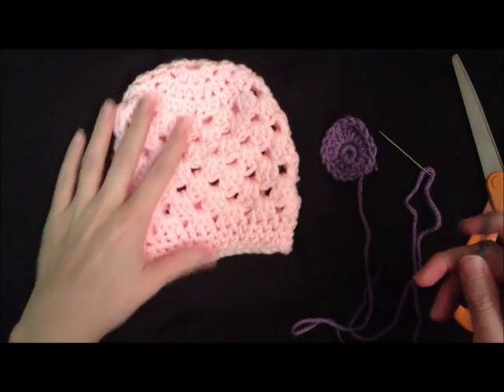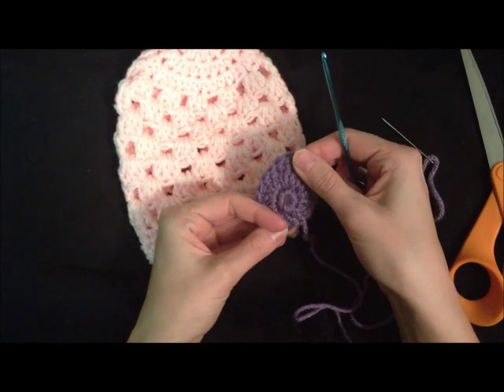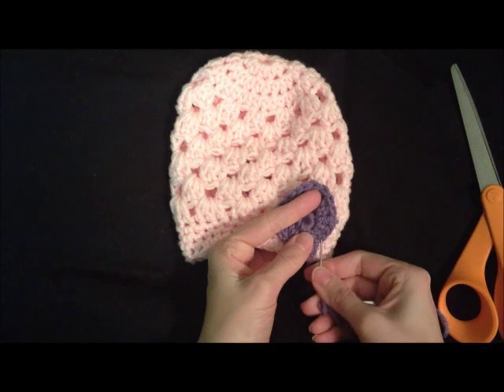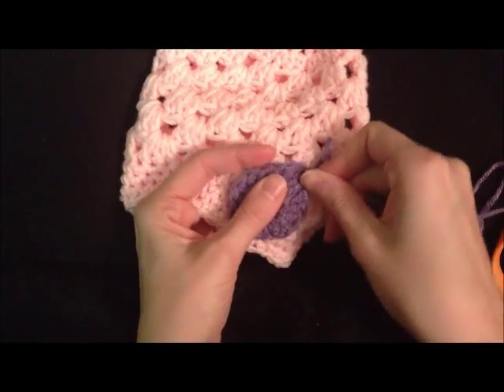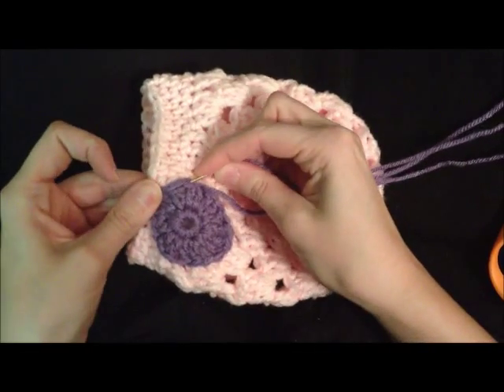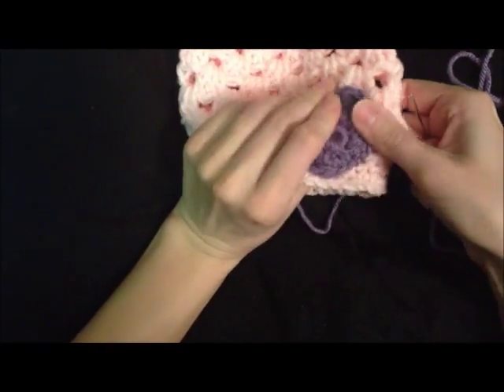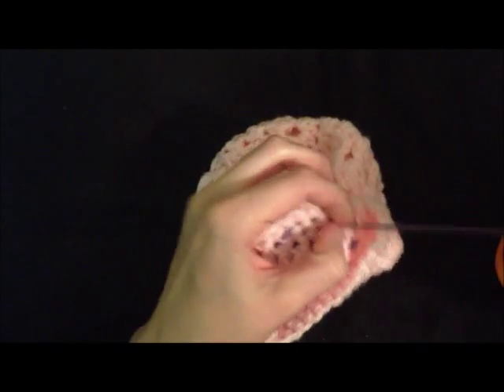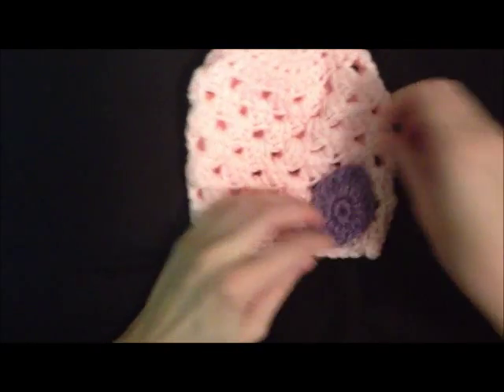Crochet Easter Egg Hat Tutorial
Create an adorable Easter Egg Hat Crochet Beanie with this easy crochet pattern tutorial! :)

0:10 Easter Egg Hat